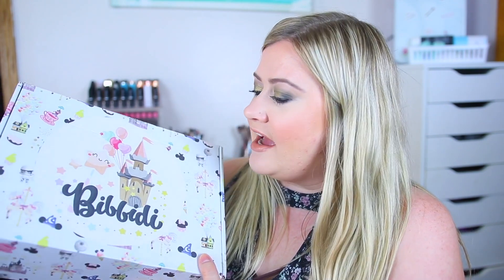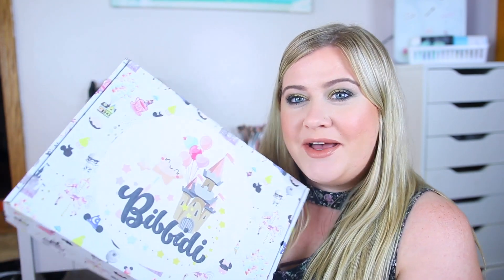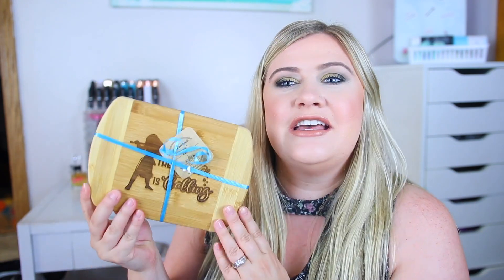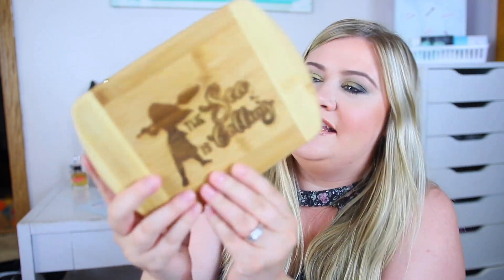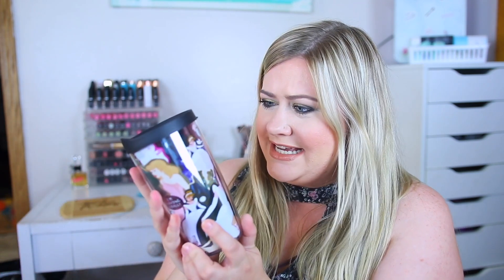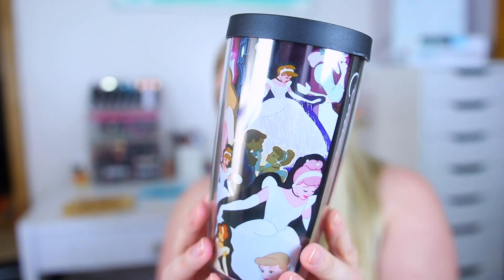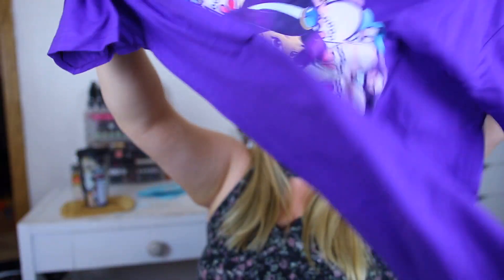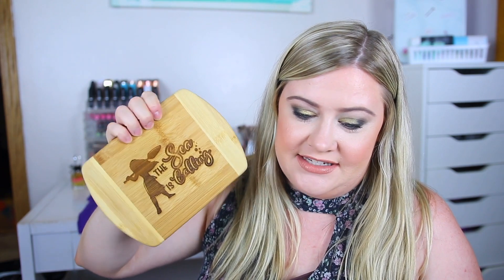DISNEY MYSTERY BOX - BIBBIDI BOXES FANTASY BOX JULY 2020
SHISEIDO SYNCHRO SKIN FOUNDATION
PATRICK STARRR VISIONARY PALETTE
PAT MCGRATH DARK STAR MASCARA
GUCCI BRONZER
ESSENCE THE BLUSH IN BEFITTING